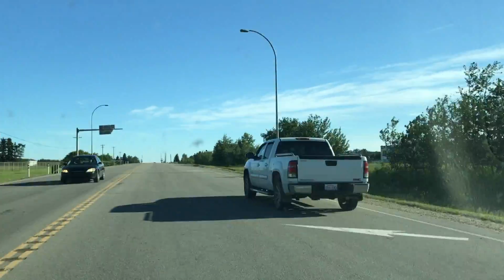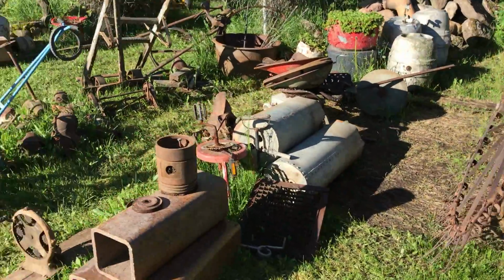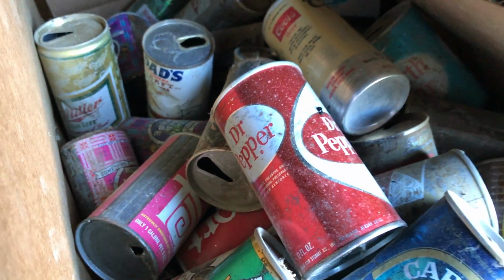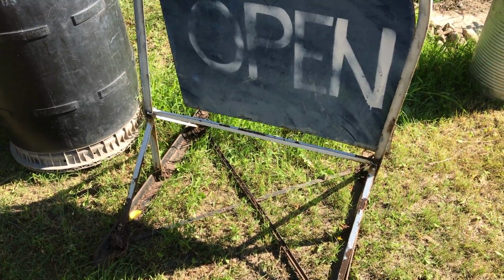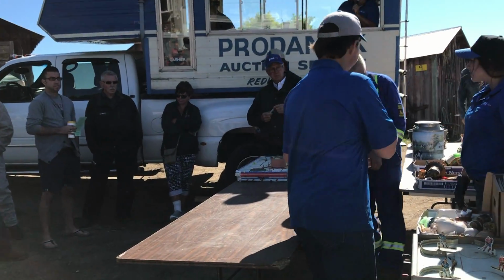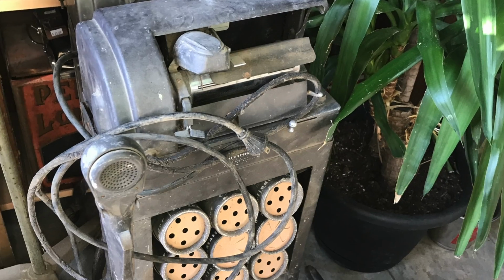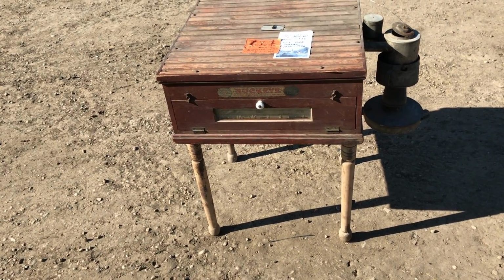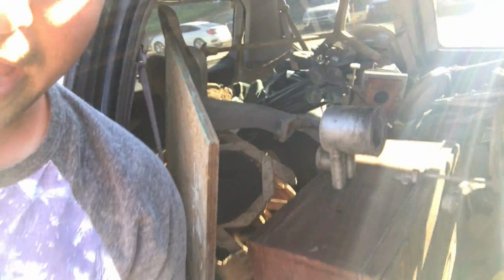Farm Auction! exploring & shopping a farm auction. What treasures will we find?!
Alex makes his way to a farm auction to see if there are any cool treasures to be found. come see what we find!